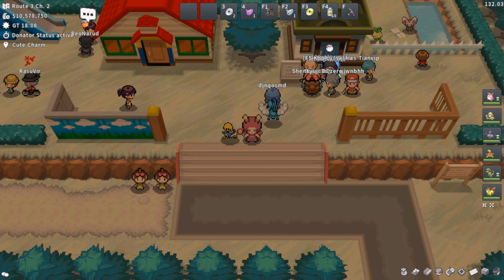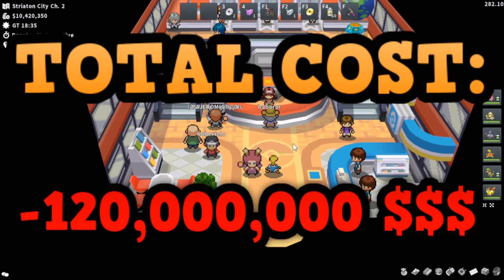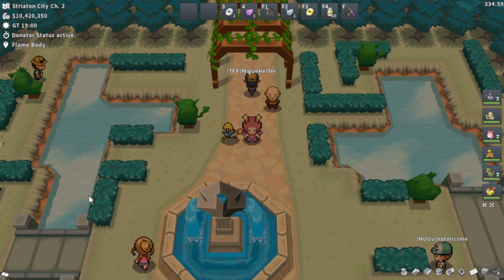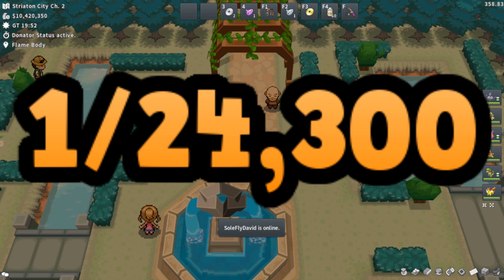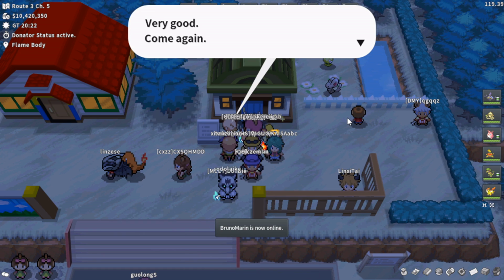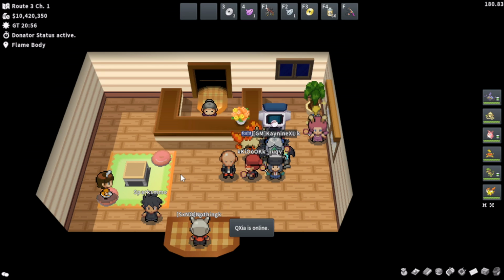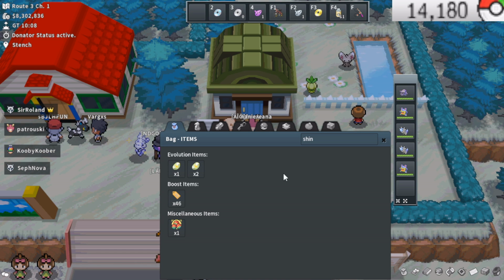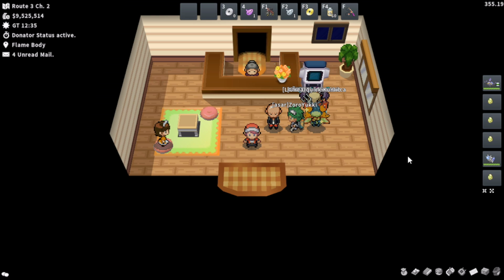How To Hunt Rare Shinies In PokeMMO (Egg Hunting Guide)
0:00 Intro
1:21 *Requirements*
1:31 Money
3:09 Total Cost
3:12 Time
6:26 Total Time (Kinda)
7:09 Items
9:36 PC Space
10:53 Flame Body Pokemon
11:17 Custom Strings
12:55 Mechanics
13:22 Quick Note
14:29 Step 1: Preparation
16:25 Step 2: Egg Making
18:30 Step 3: Hatching
20:41 Step 4: LOL GL
21:01 Outro